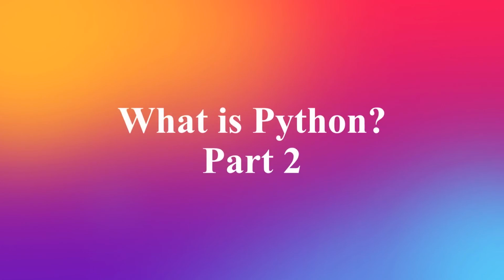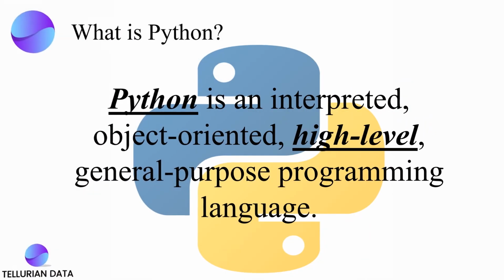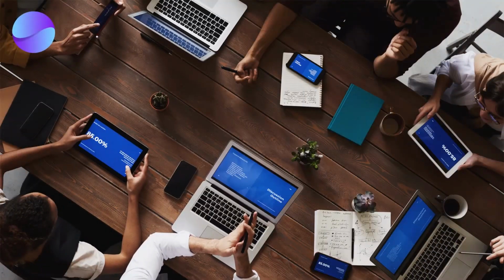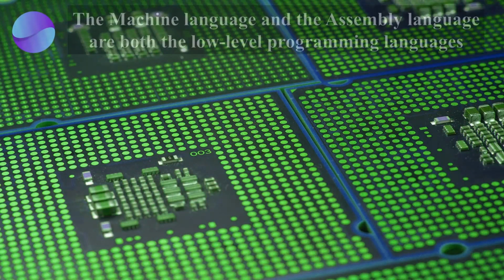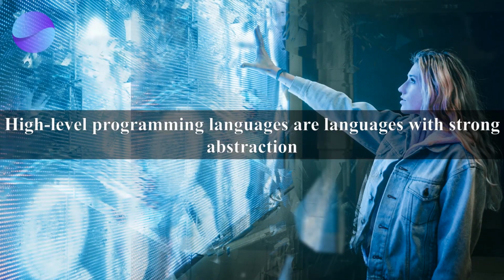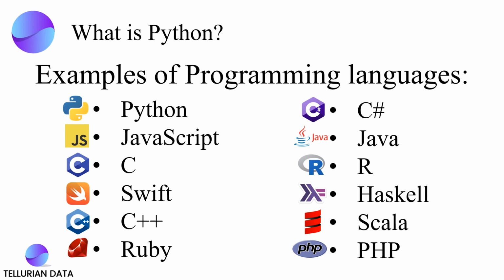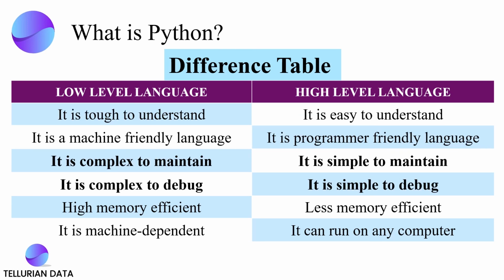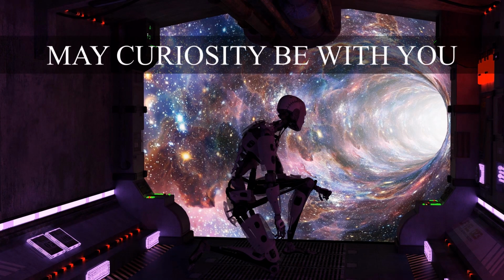ELI5: What is Python? Part 2: High-level vs Low-level Programming Languages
Welcome to the "What is Python?" Computer Science Crash Course:
In this series of videos, we will learn the most fundamental Computer Science concepts in the context of the Python programming language. To make sure you actually understand these concepts I'm going to break down each term of the Python definition in detail and provide you with different simplifications and analogies to give you as much intuition as possible.

⭐️ Timestamps ⭐️
00:00 | What is Python?
00:18 | What Does High-Level Mean?
00:27 | A Computer In And Of Itself Is Dumb
00:45 | What Is Hardware?
01:05 | How Do Computer Circuits Work?
01:11 | How Does A Transistor Work?
01:27 | Stupid But Fast
01:49 | What is Machine Code?
02:10 | What is Assembly Language?
02:28 | Low-Level Languages
02:53 | High-Level Languages
03:39 | Examples of High-Level Languages
03:50 | High-Level vs Low-Level
04:59 | Python Is Object-Oriented

⭐️ Tags ⭐️
- Tell's Data
- Python
- Programming
- High-level Programming Language
- 1s and 0s
- Binary
- Hardware
- Processor
- Transistor
- Machine Code
- Assembly Language
- Low-level Programming Languages
- Abstraction
- High-level vs Low-level